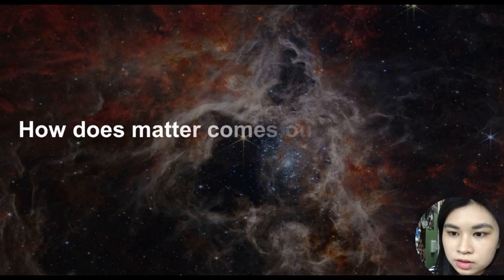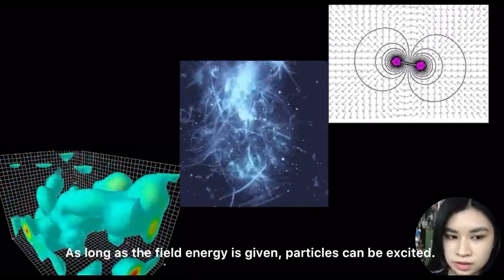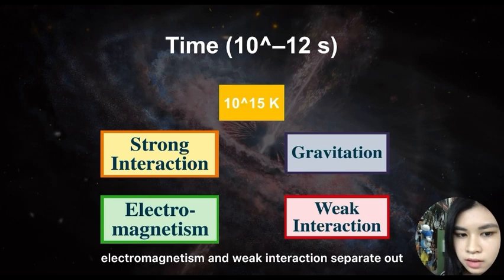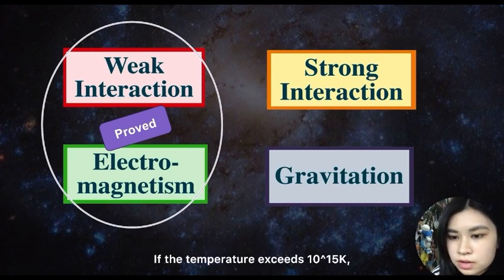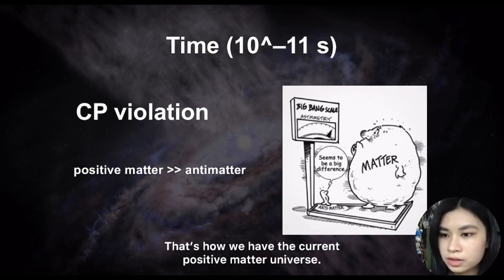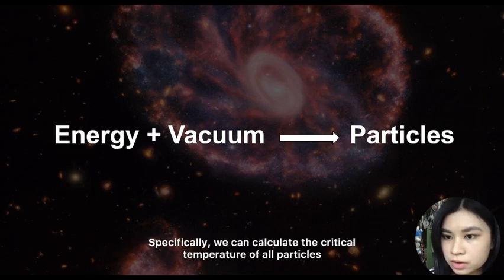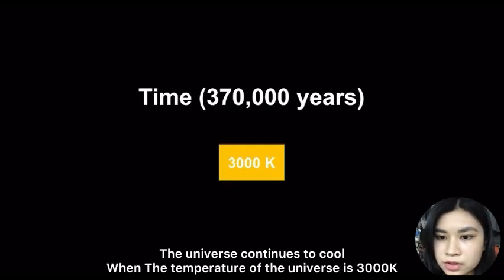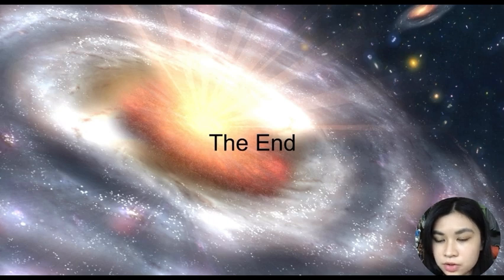The beginning of the universe